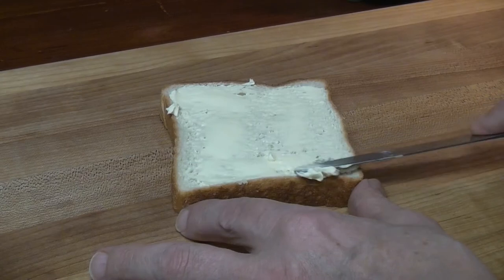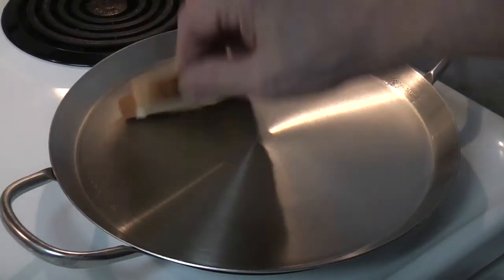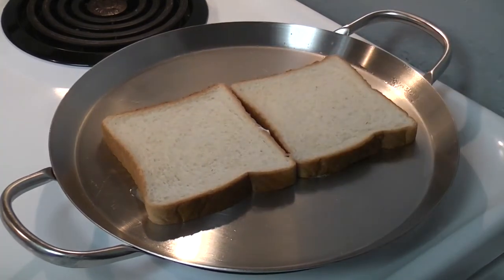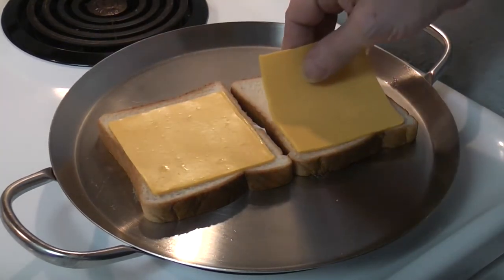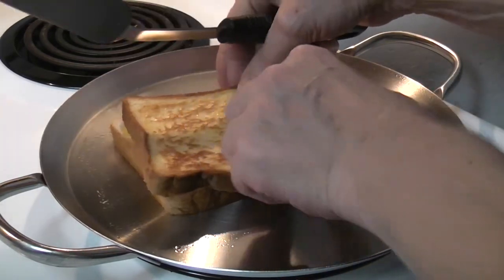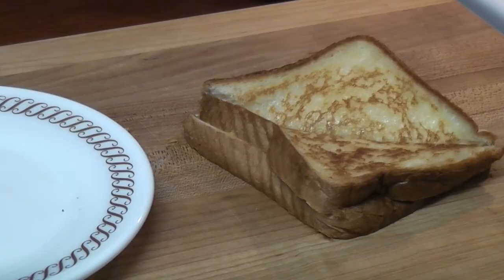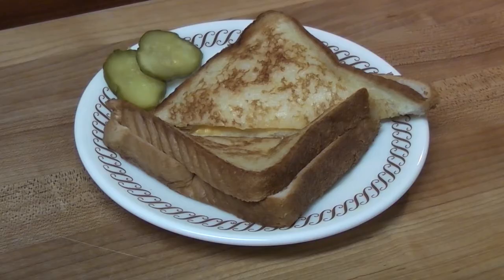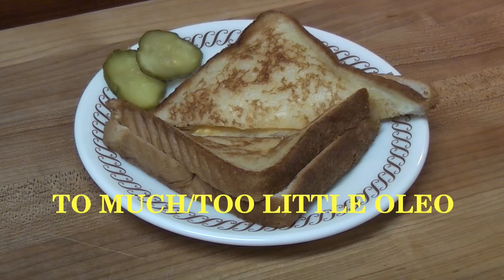Waffle House: Grilled Cheese Sandwich | The Waffle House Way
Waffle House grilled cheese sandwich.
Inspired by:
Waffle House Food Preparation Procedures and Aids to Production - 1983